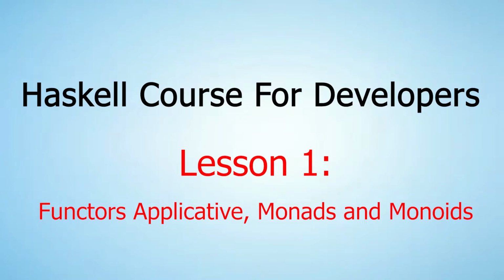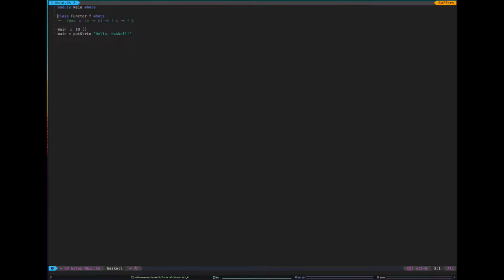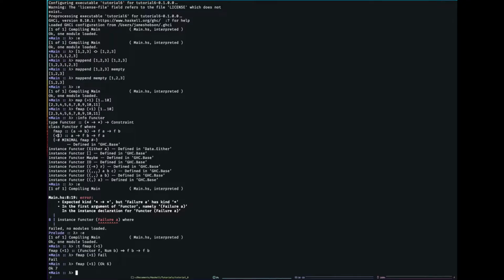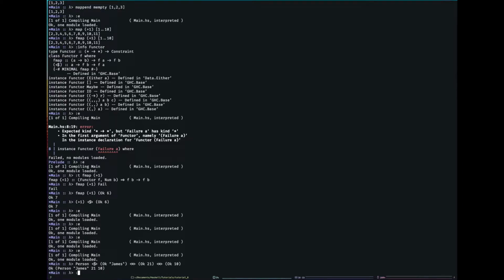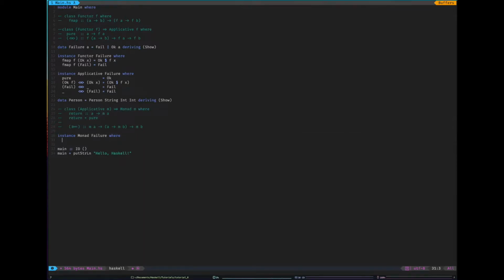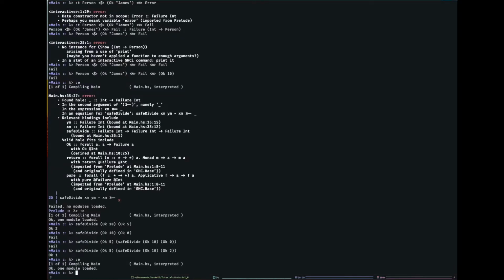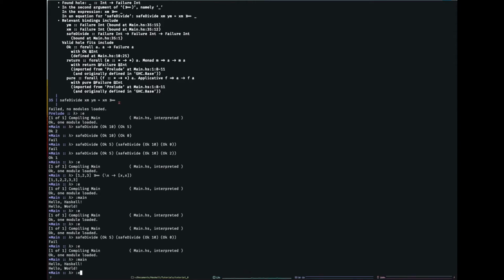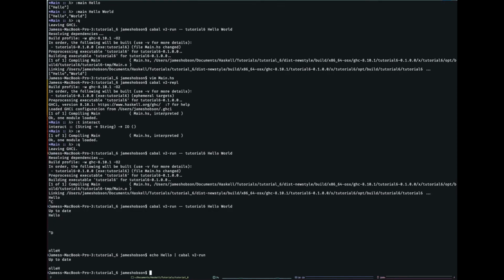Haskell Course For Developers - Lesson 1: Functors, Applicative, Monads and Monoids